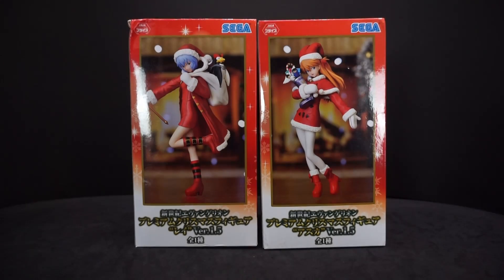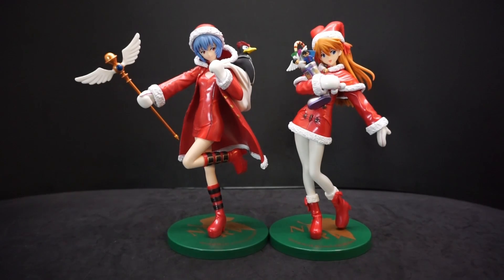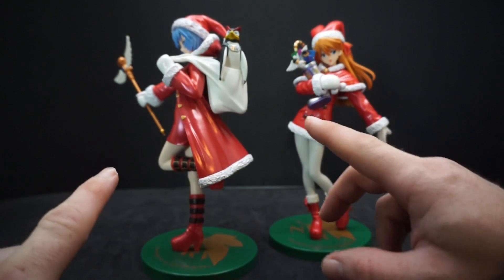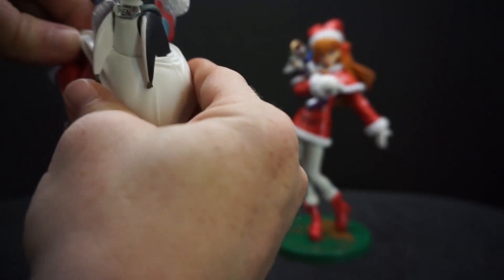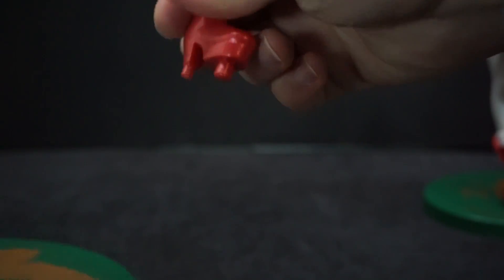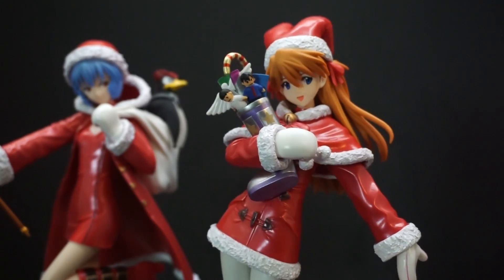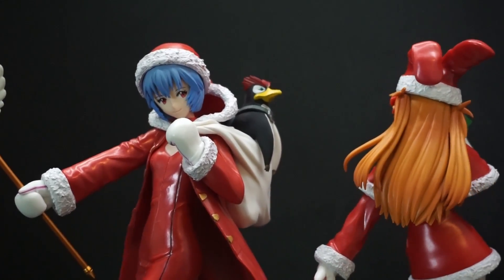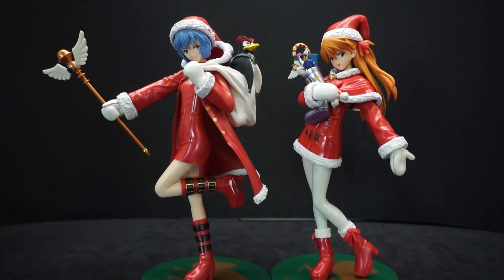SEGA Neon Genesis Evangelion Rei + Asuka Premium Christmas Figures (V1.5er )